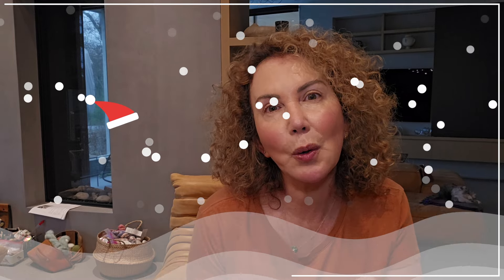December 2024 Make Along Intro.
Get Ready to make a crochet or a knitted scarf/shawl with me this December.
Here is what you need to know to embark on our community making Journey.
see you  on December 1st
xoxoxoxoxoxo
Annoo
The Unruly Stitch December Advent Shawl

Use code Unruly4u
 to get all of my patterns free on ravelry for the holidays  until January 1st 2025

Xoxo

Xoxoxo